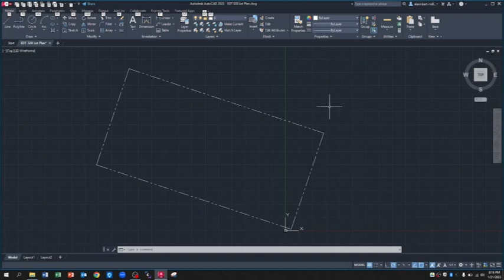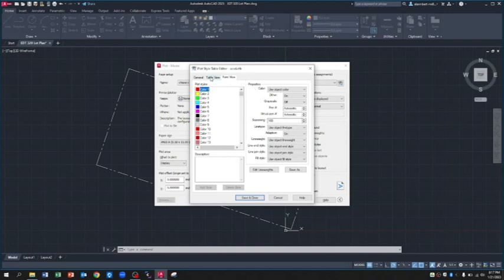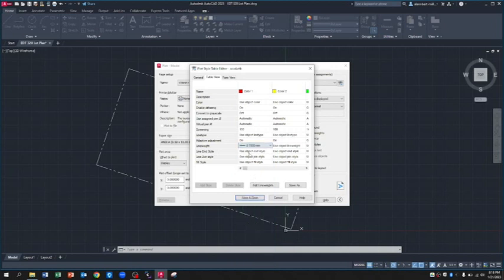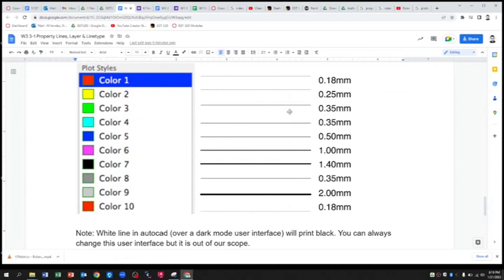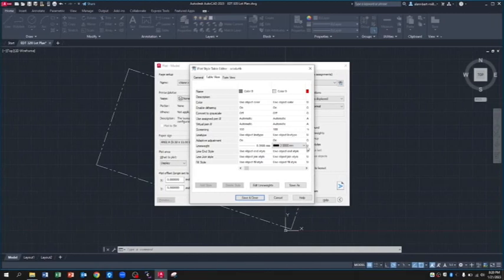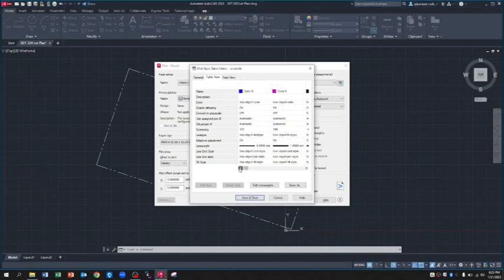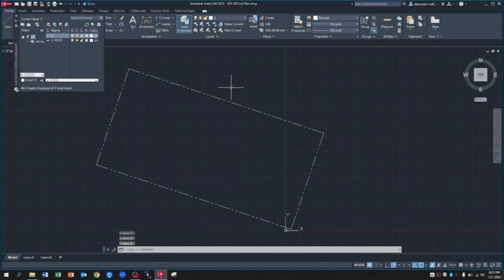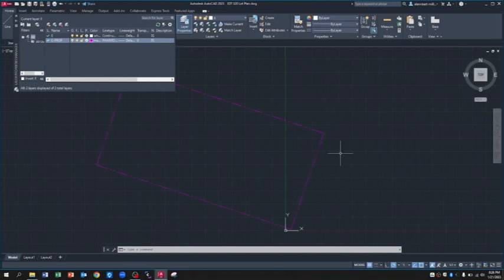EDT 320 AutoCAD 003 - Assign line weight/thickness by color